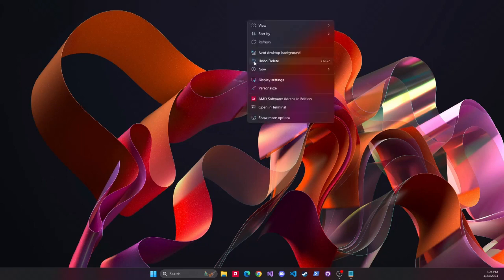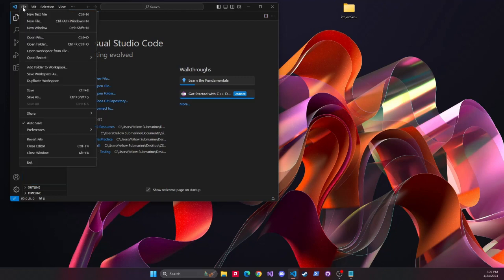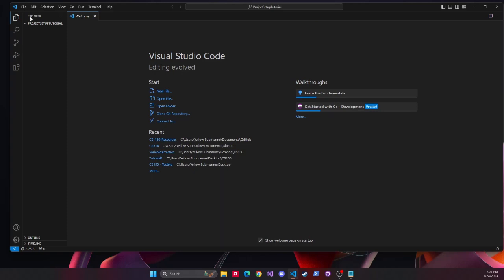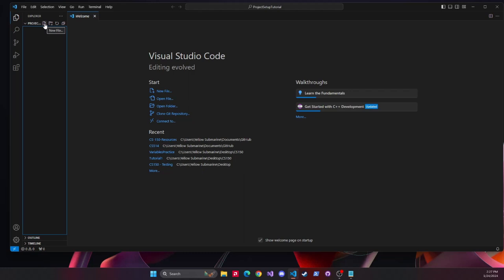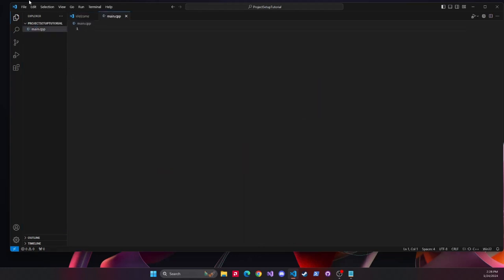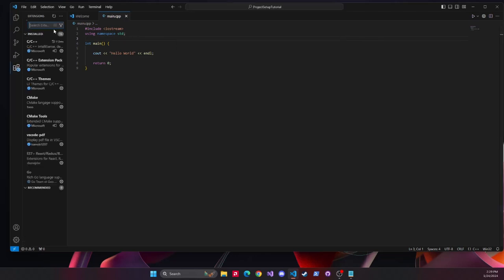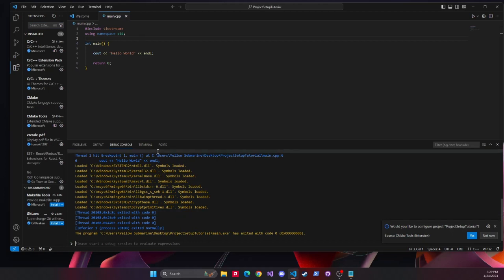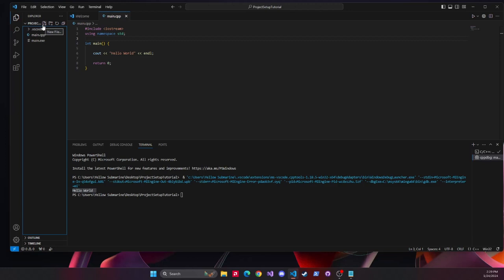Getting Started With VS Code & CPP - Part 1: Setting Up Your Project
This video covers how to set up a new C++ project in Visual Studio Code.
- Create a folder for the project to live in
- Open the folder in VS Code
- Add files and subfolders as desired
- Edit said files and subfolders as desired
- Profit